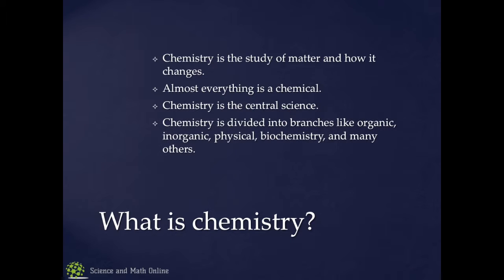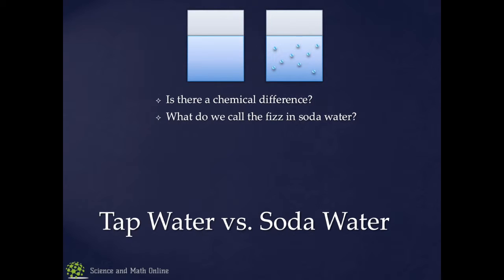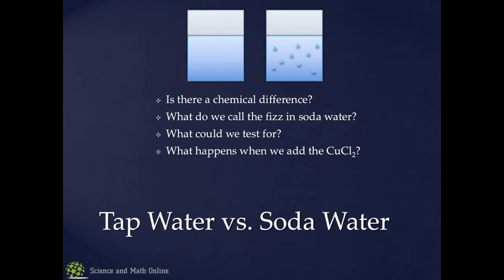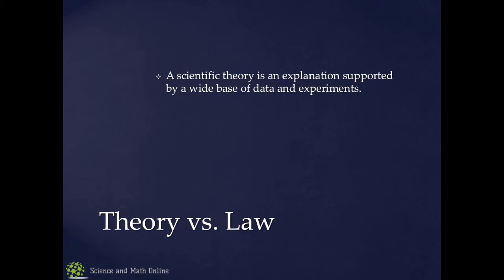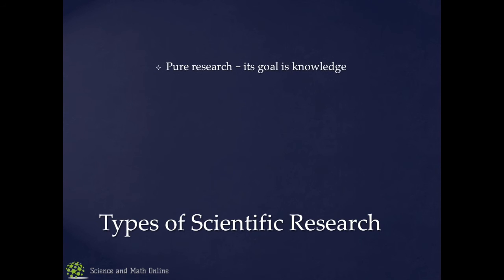Crash Course - Intro to Chem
Crash Course Lesson 1.1 - Introduction to Chemistry